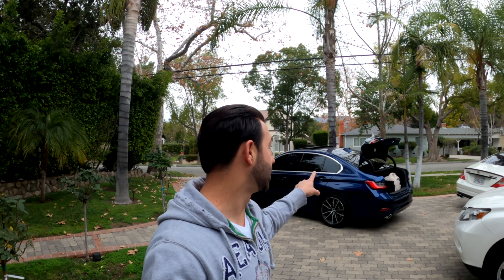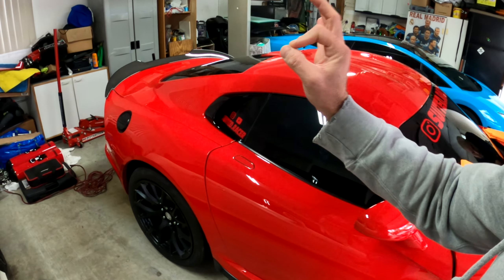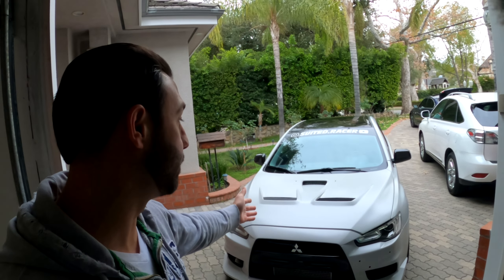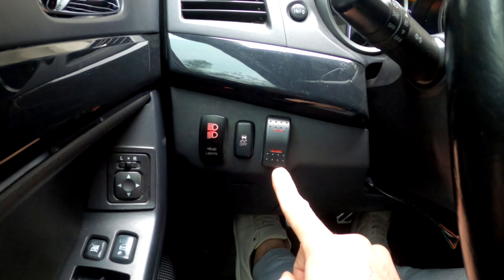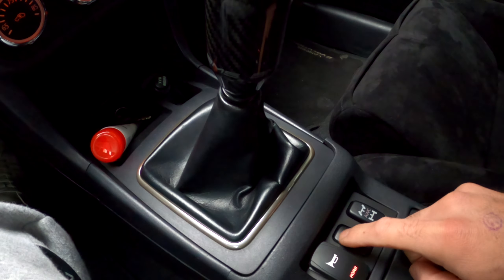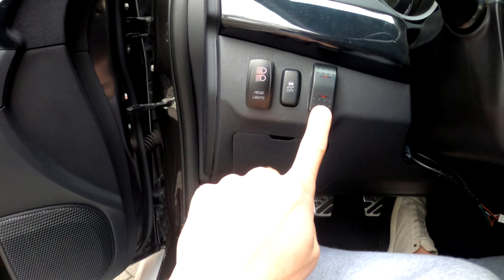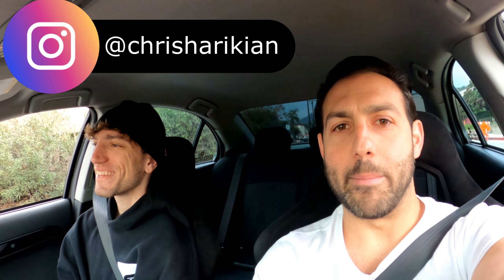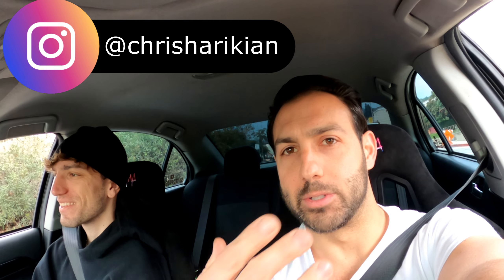first time driving my 1,000 HORSEPOWER EVO X - SUPERCAR SUSPECTS ride along !!!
121) SUPERCARS STREET RACE IN MEXICO - MANUAL MURCIELAGO vs. VEILSIDE RX7 vs. LP GALLARDO vs. V10 R8 !!!

109) CALLING OUT MODDED CARS TO RACE AT THE E85 STATION !!! - 900 HP EVO X vs. 900 HP CORVETTE C7 Z06

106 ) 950 HORSEPOWER EVO GETS EVEN FASTER!!! - THIS SHOULD BE THE FIRST MODIFICATION ON YOUR CAR